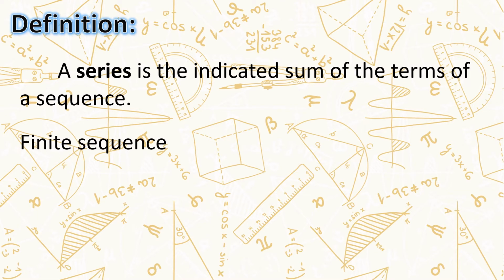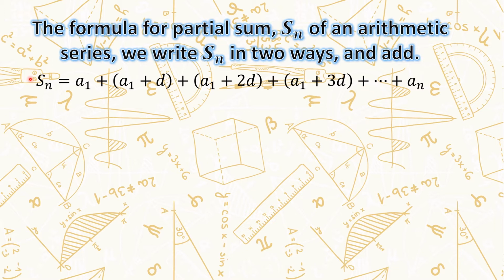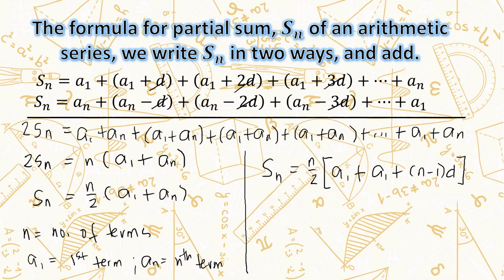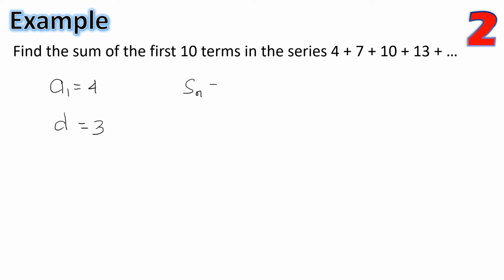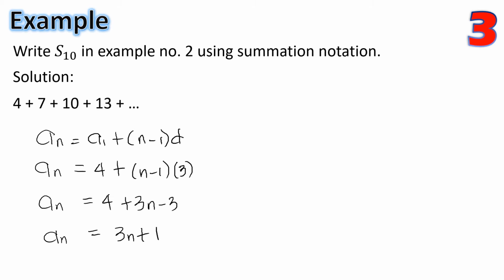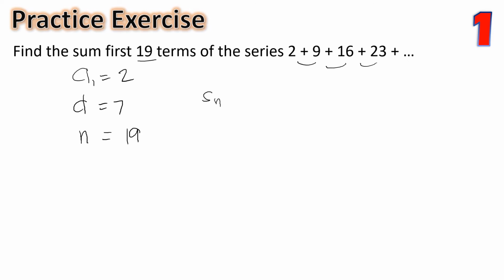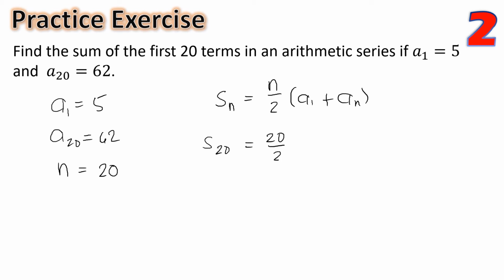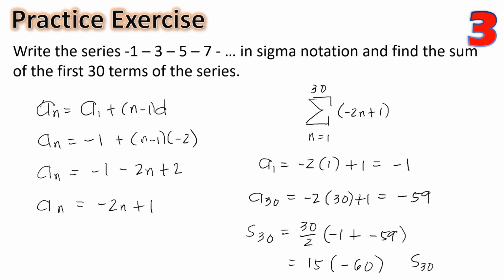arithmetic series and summation notation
A video lesson on arithmetic series and summation_notation
-Deriving the formula for the partial sum of an arithmetic series
-Sigma/Summation Notation

sum of ap
precalculus
proof of arithmetic series sum formula

Enjoy watching! Math is easy.